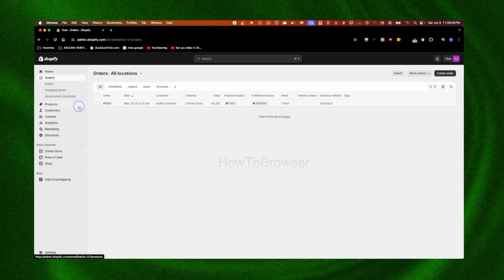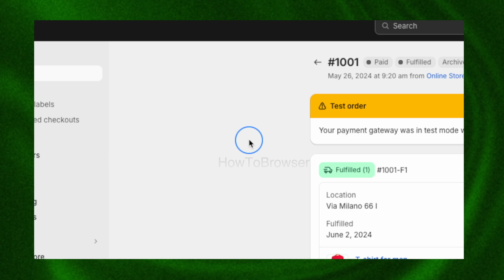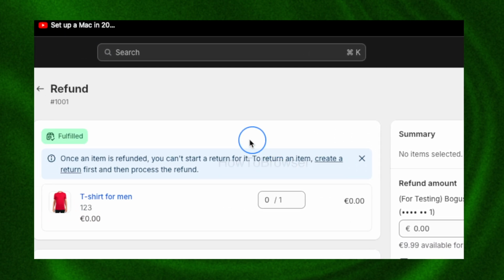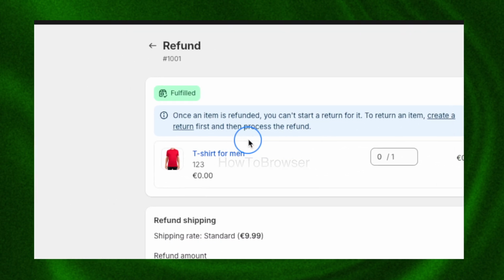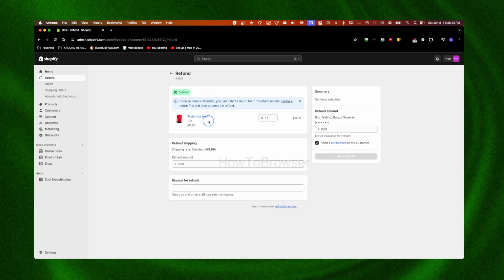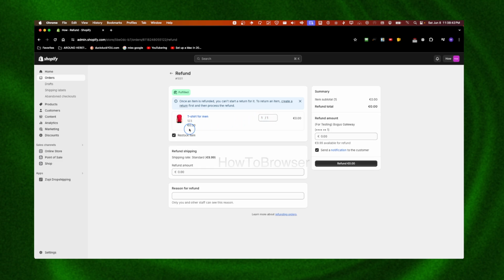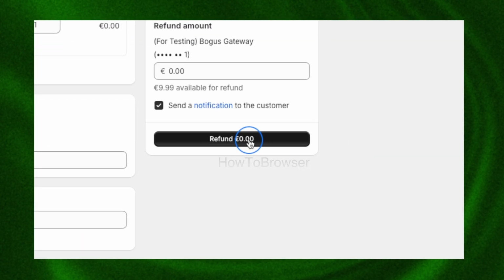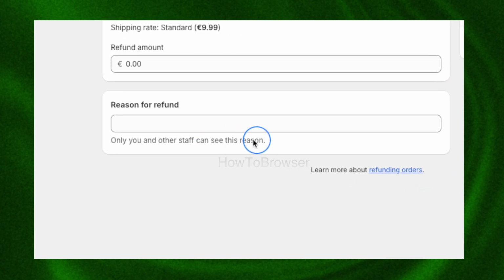How Can I Refund On Shopify FULL 2024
How Can I Refund On Shopify